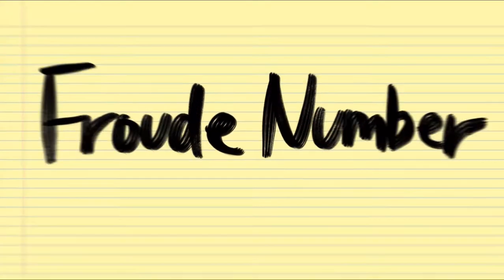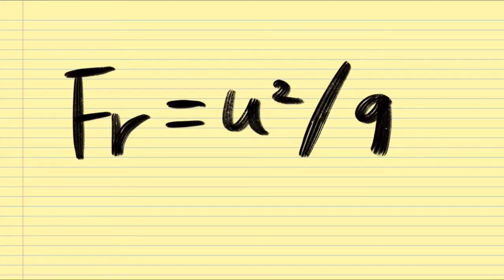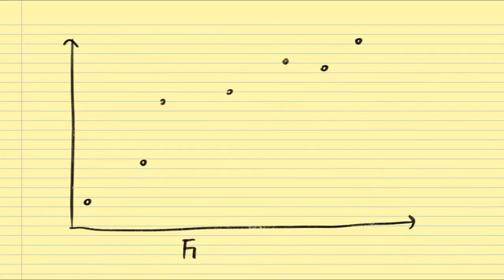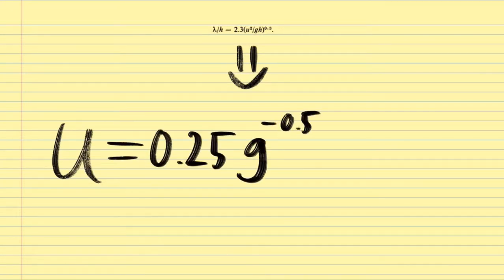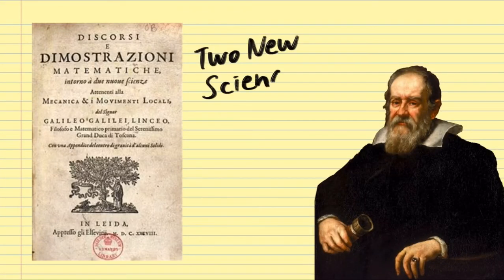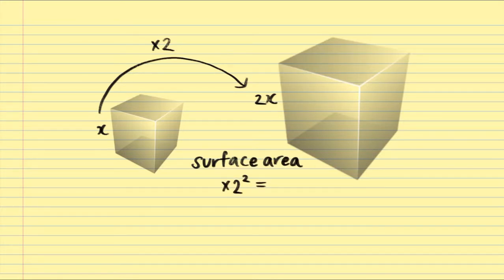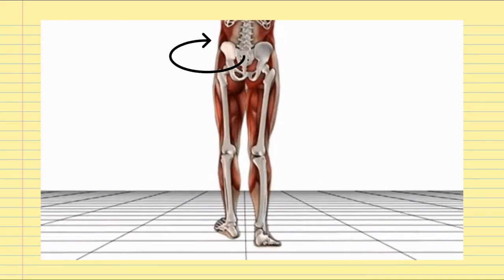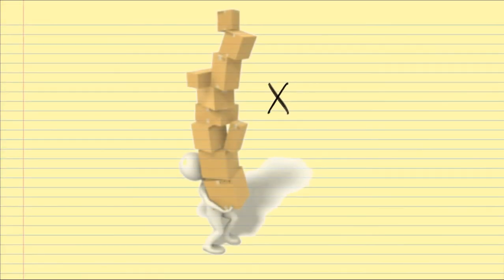Why do giants move slowly in movies?